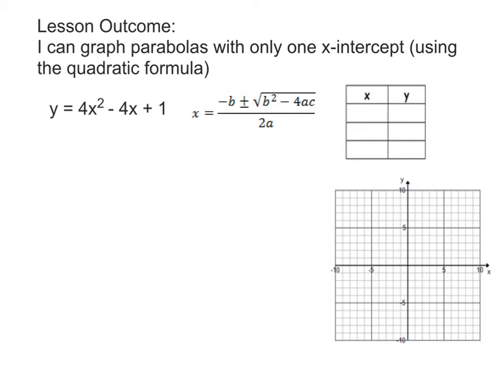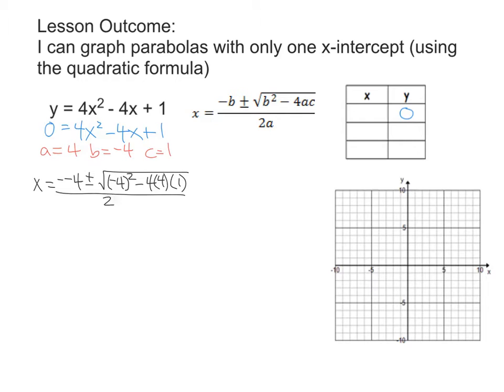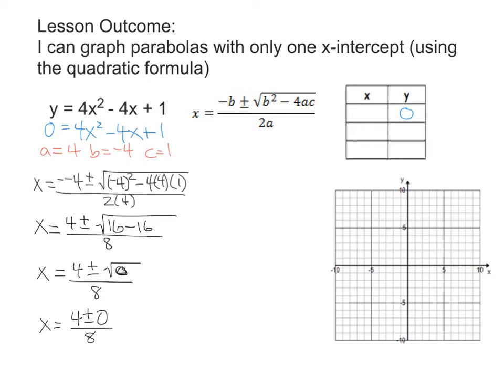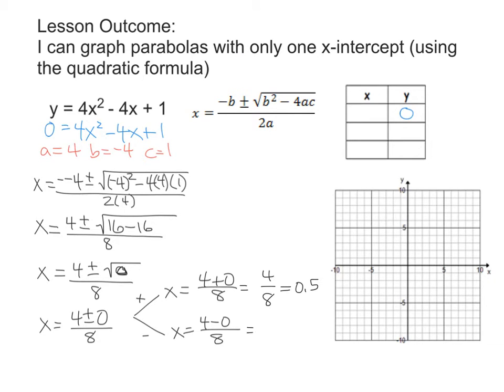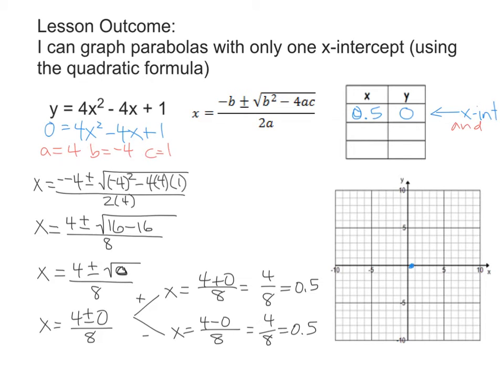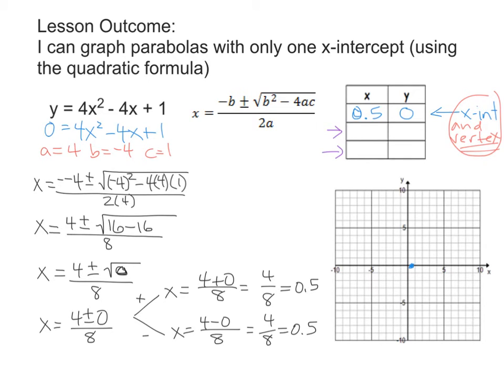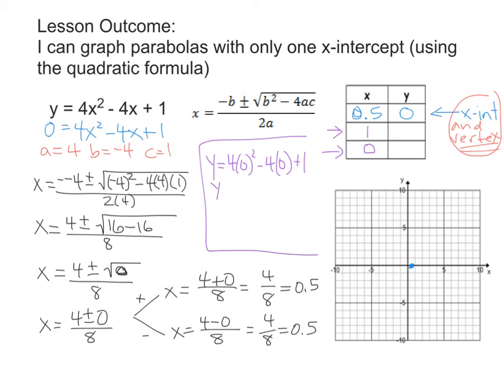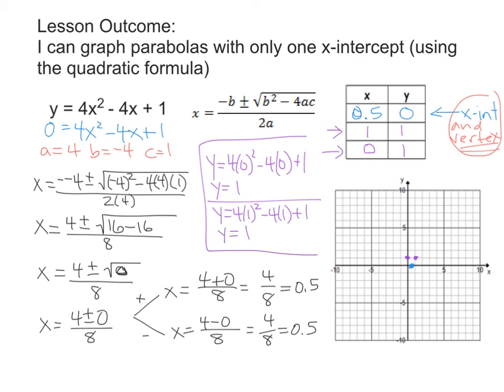Graphing Parabolas with only one x-intercept